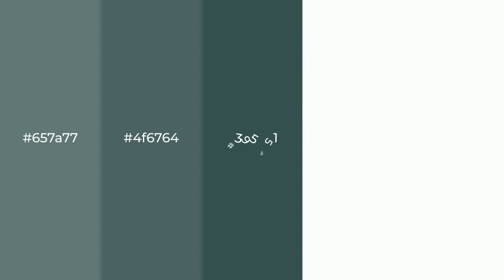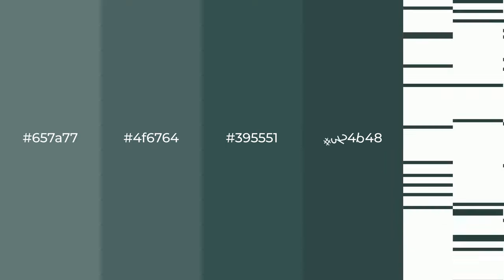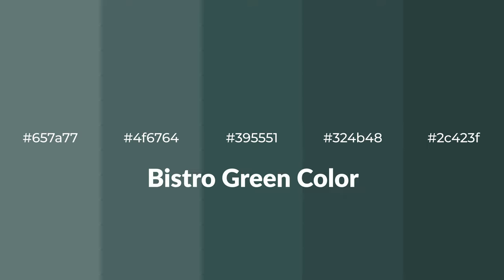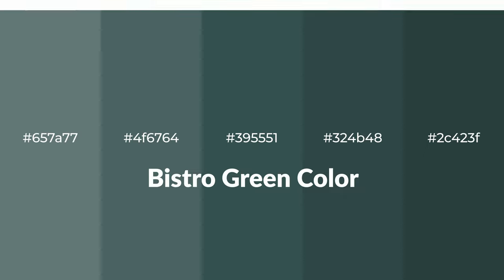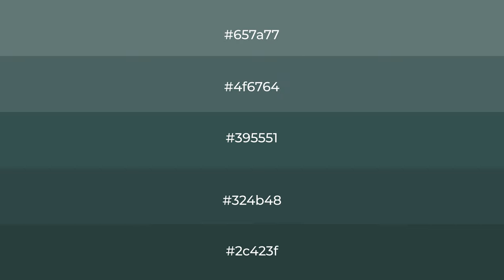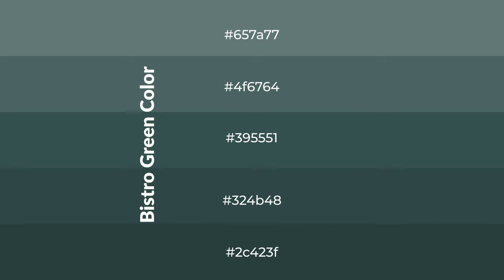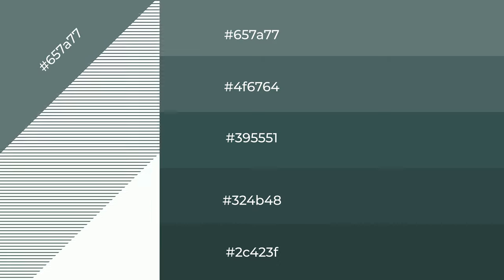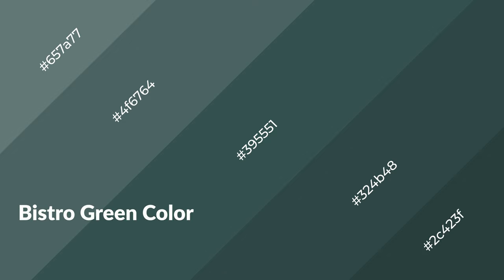Shades & Tints of Bistro Green color #395551 A Cool Green color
Shades of Bistro Green color #395551 Cool Shades of Bistro Green color with Green hue for your project!

Shades
Hex 324b48

Tints
Hex 4f6764

Bistro Green is a cool color, and it emits calming, serene, soothing, refreshing, spacious, unwinding, peace and relaxed emotions. Cool colors are like water, ice, sky, grass, soft and snow. You can see them used in baby products.